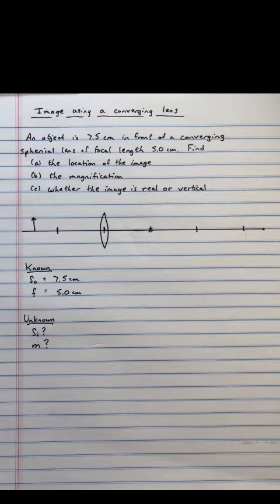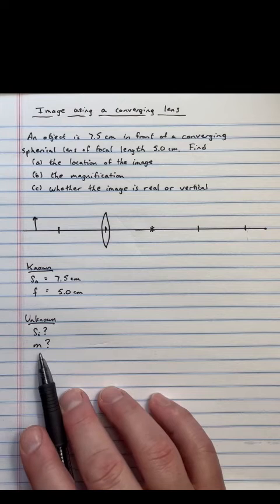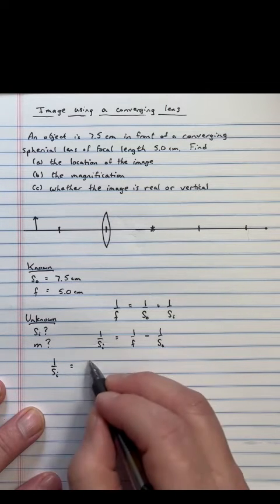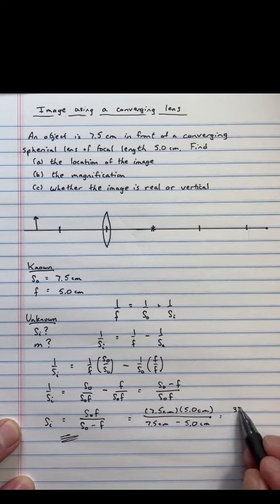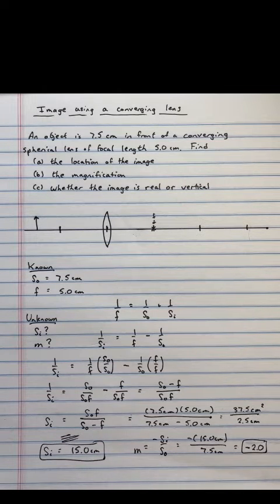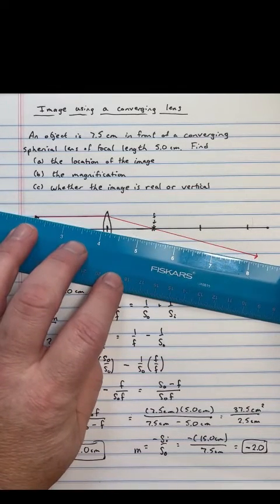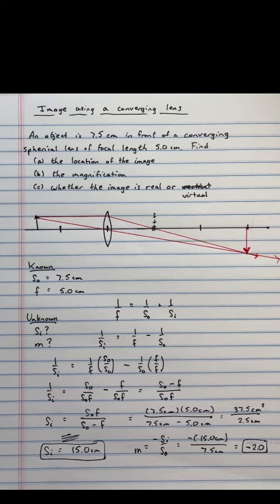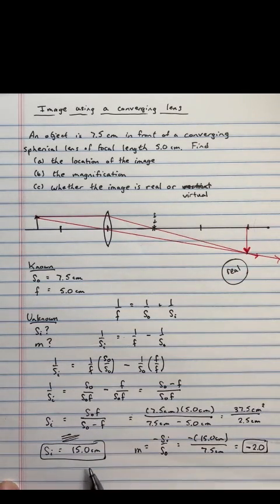Image through a Converging Lens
Description of an image (location, magnification, real vs. virtual) from an object’s light passing through a converging lens. Solved both via calculations and ray diagrams.